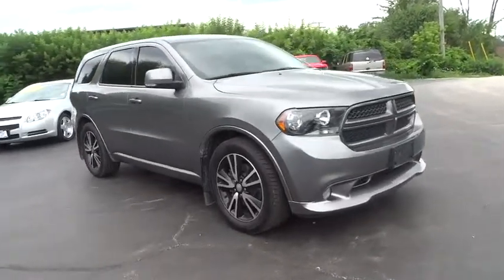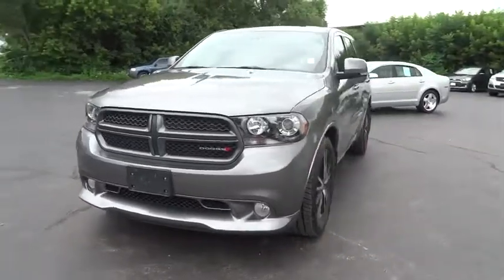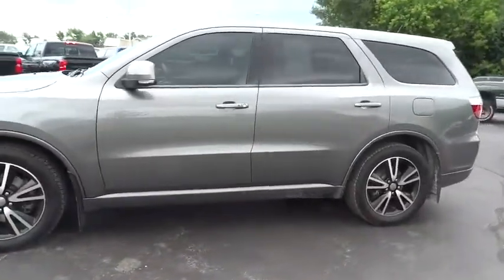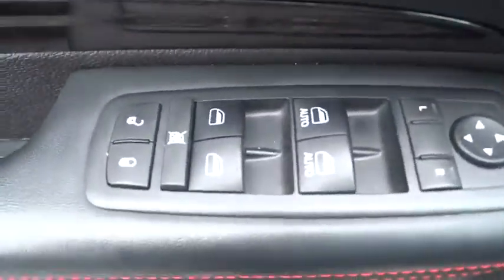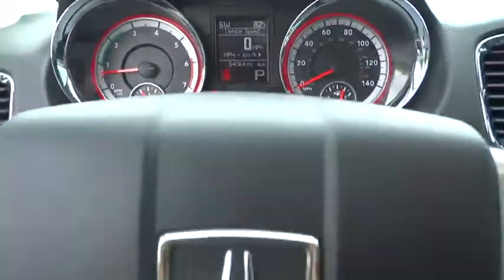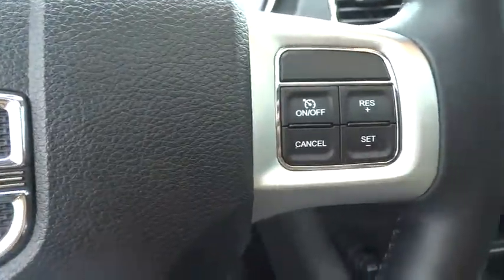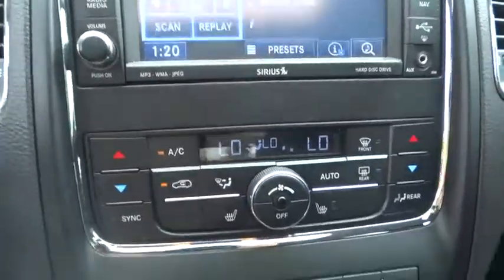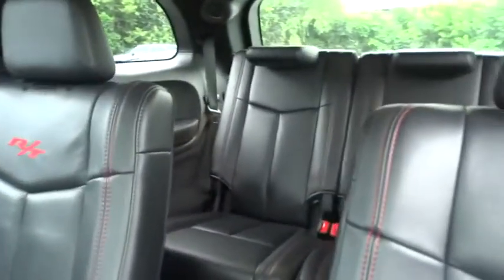2013 Dodge Durango Elgin, St. Charles, Glendale Hts. Naperville, Aurora, IL 17790A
McCue Chevrolet
2015 E Main St, St

Come see this 2013 Dodge Durango R/T. Its Automatic transmission and Gas V8 5.7L/345 engine will keep you going. This Dodge Durango has the following options: Vehicle info center, Variable intermittent windshield wipers, Universal garage door opener, UConnect voice command w/Bluetooth, Uconnect 430 -inc: AM/FM stereo w/CD/DVD/MP3 player, 40GB hard drive w/28GB available, 6.5 touch screen, Trailer sway damping, Tire pressure monitoring display, Tip start, Tinted windshield glass, and Tinted front door glass. Test drive this vehicle at Don McCue Chevrolet, 2015 E. Main Street, St. Charles, IL 60174.